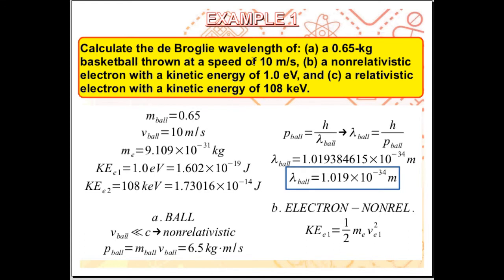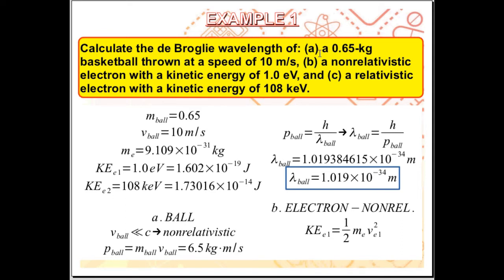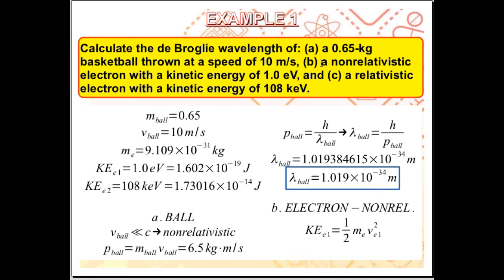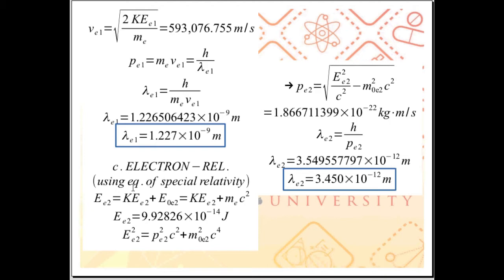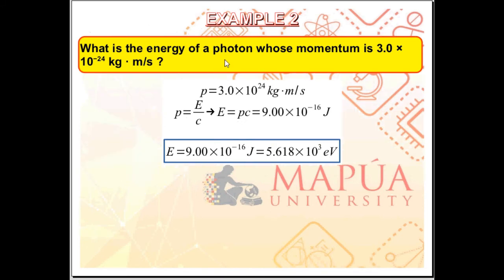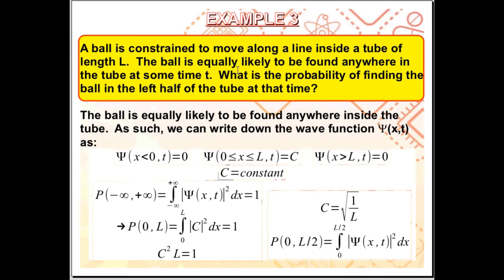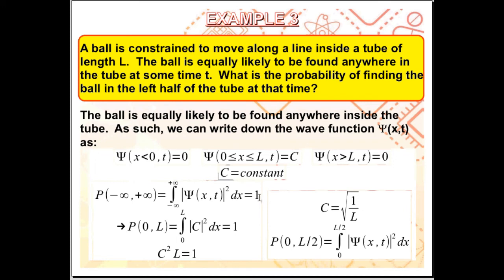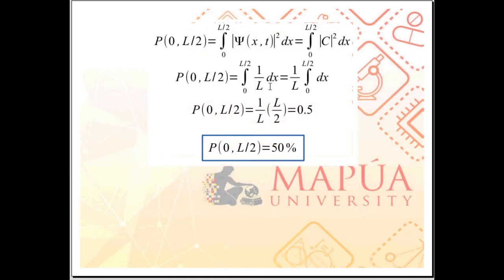PHYS103 024 EXAMPLES PART 1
QUANTUM MECHANICS - EXAMPLES PART 1